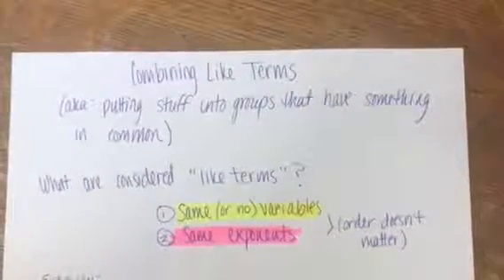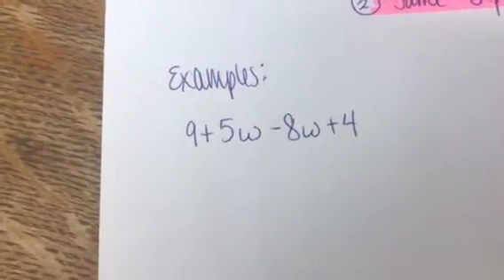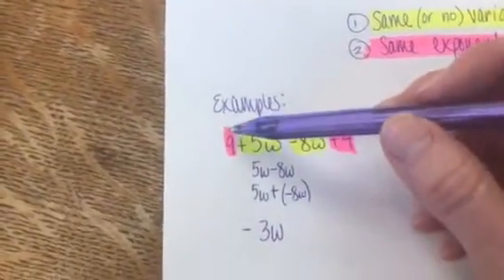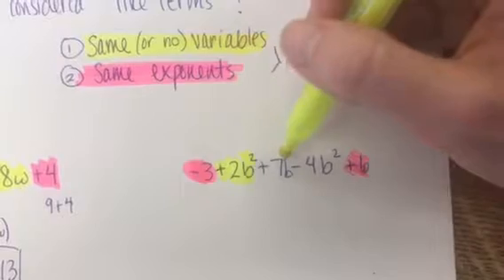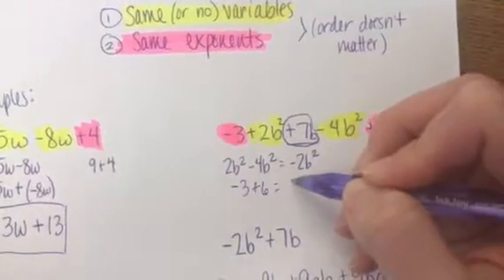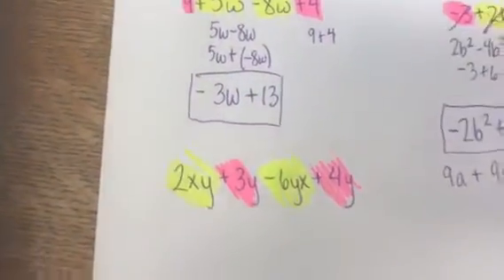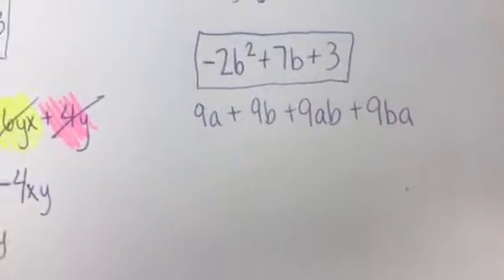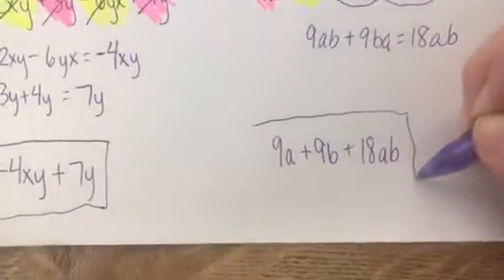Combining Like Terms